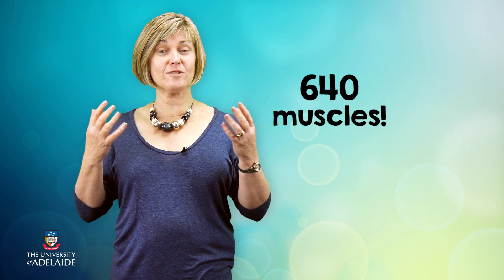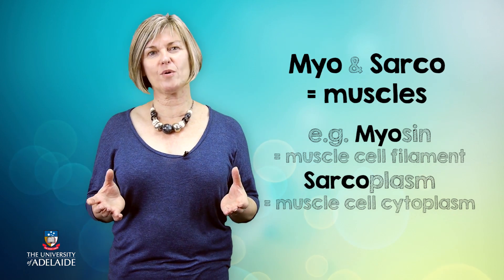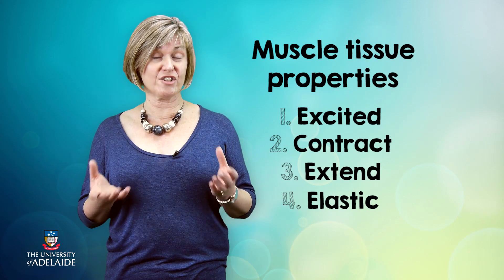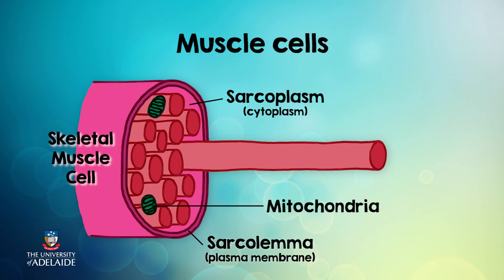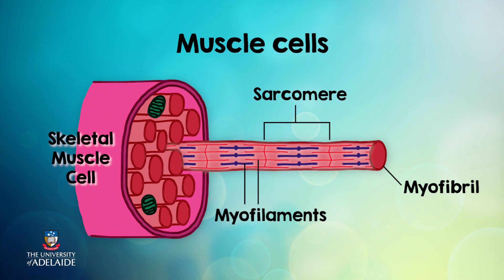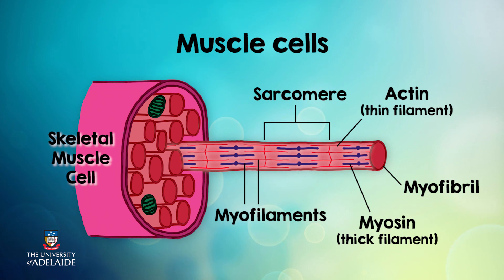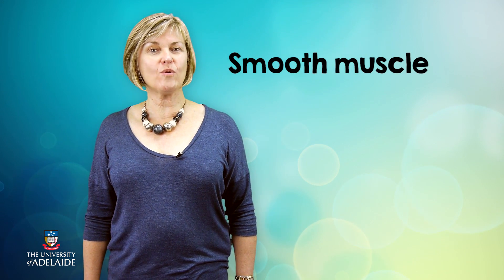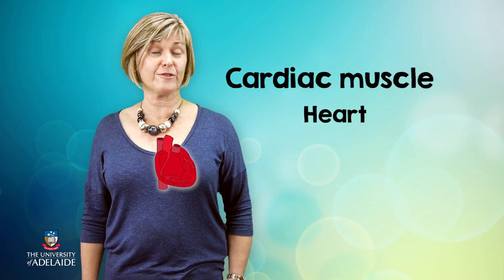HumBio101x: Characteristics and types